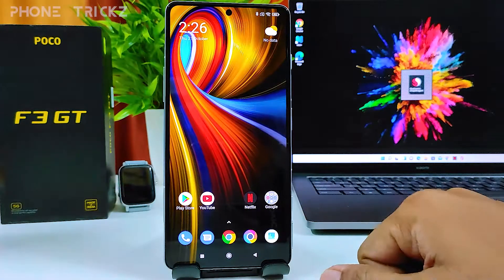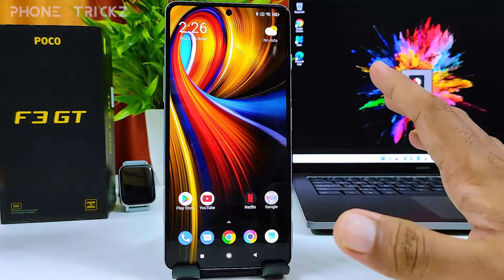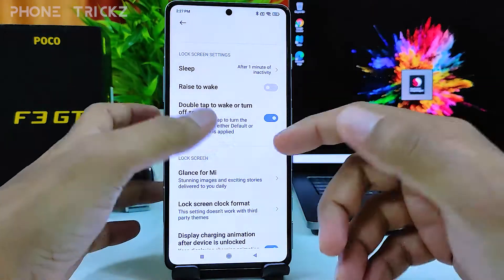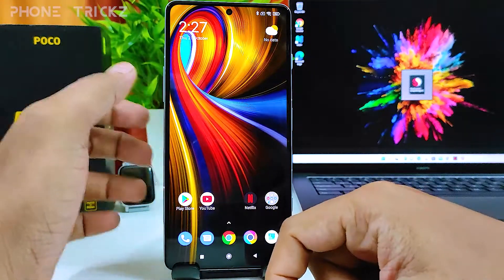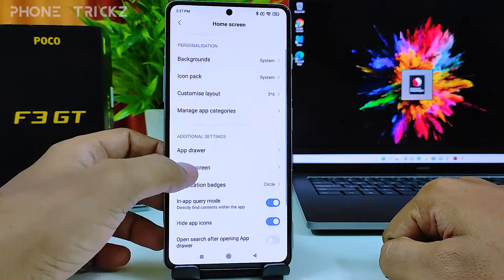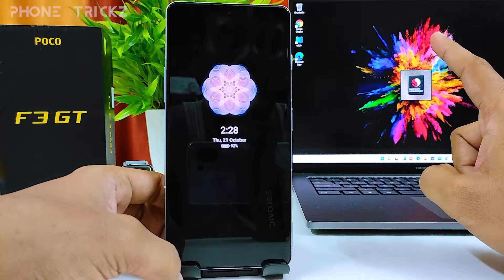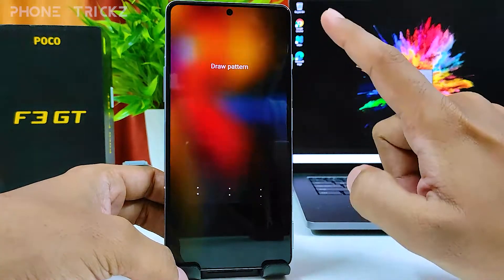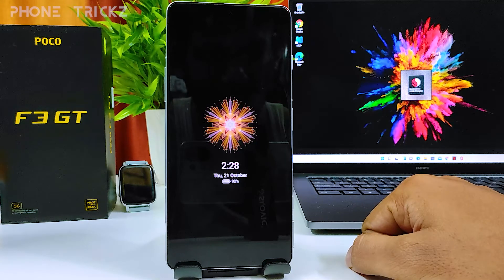How to Enable Double TAP to Lock the screen or wake the screen in Poco F3 GT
Hey Friends  ! Checkout this new video of How to Enable Double TAP to Lock the screen or wake the screen in Poco F3 GT